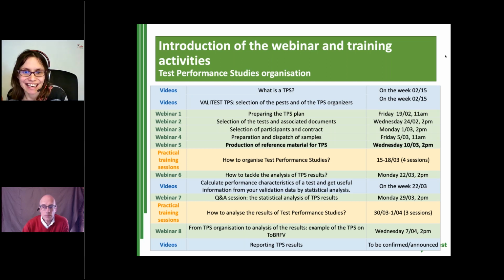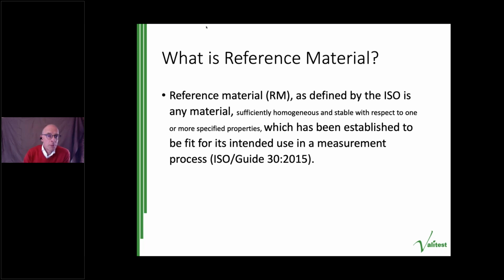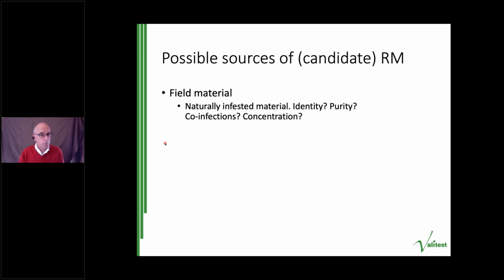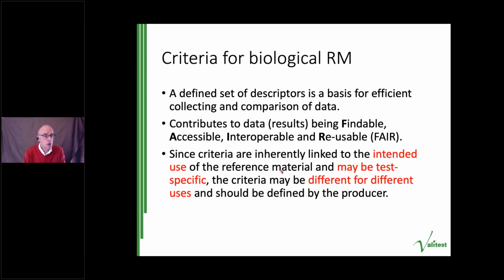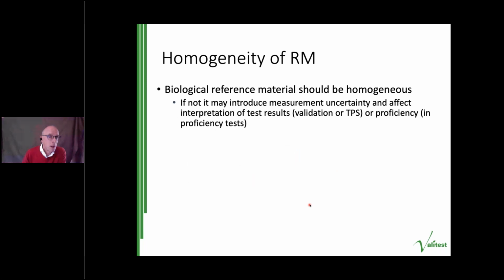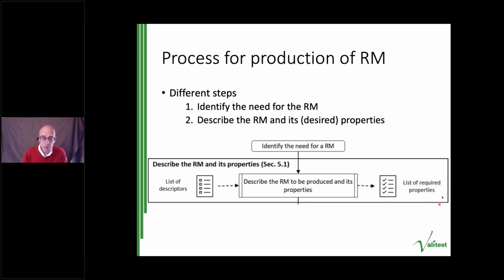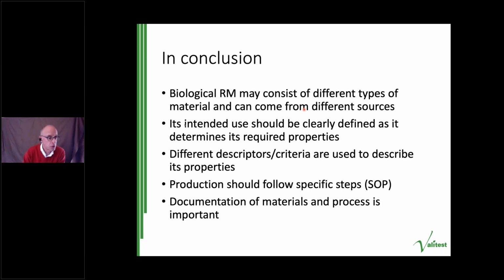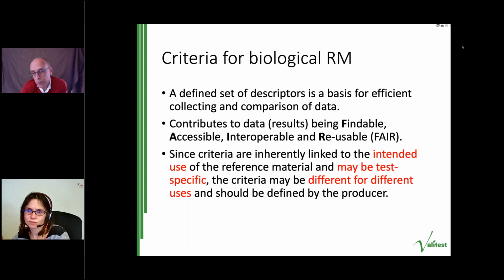VALITEST web. ser. 2 – 5. Production of reference material for TPS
This video is part of the VALITEST webinar series on Test Performance Studies organisation. More information on this webinar series can be found The objective of this webinar series and activities were
- To present the state of the art in term of organization and analysis of Test Performance Studies (TPS)
- To present results and experience gained during the VALITEST project (12 TPS were organised in the framework of the project).